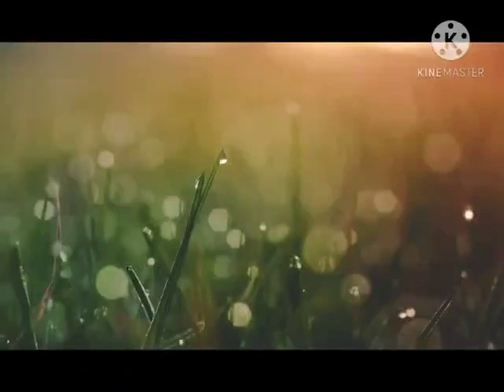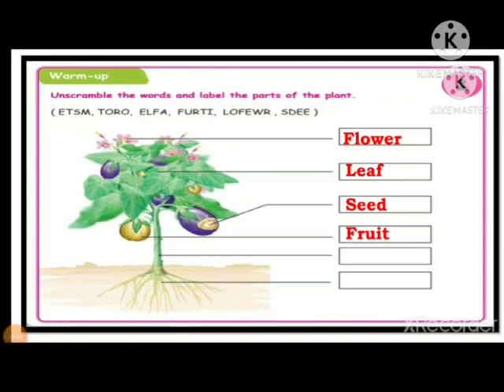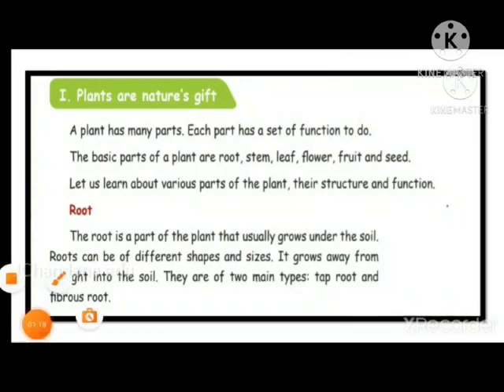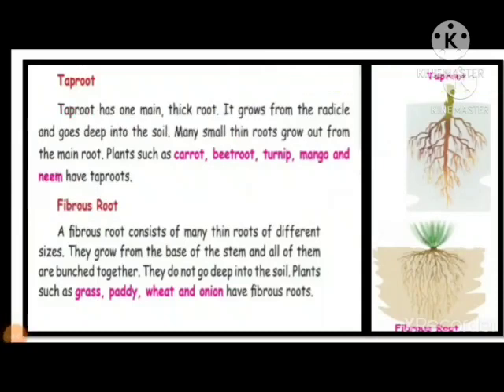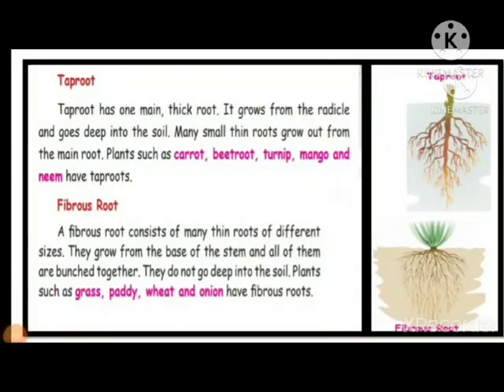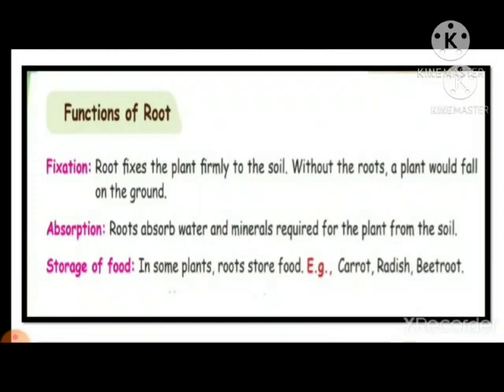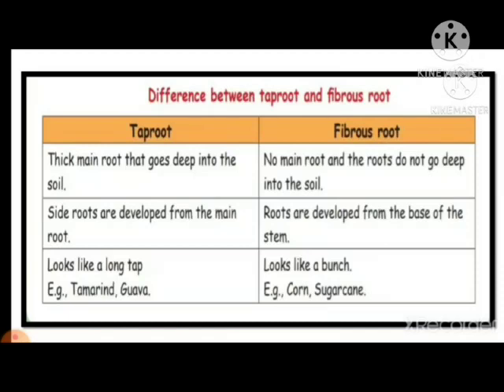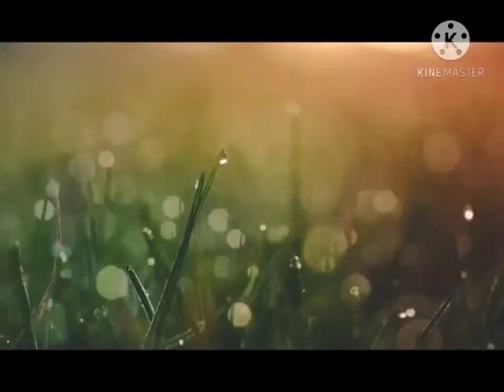Plant 🌿 samacheer part 1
Basics of plant